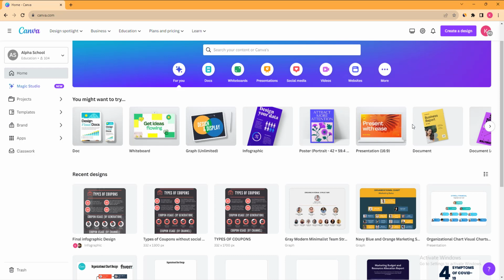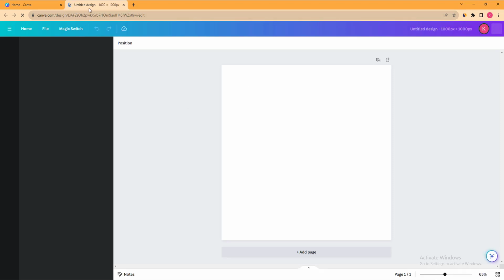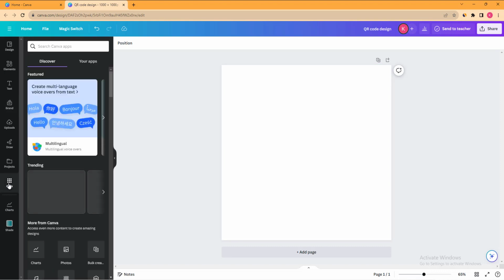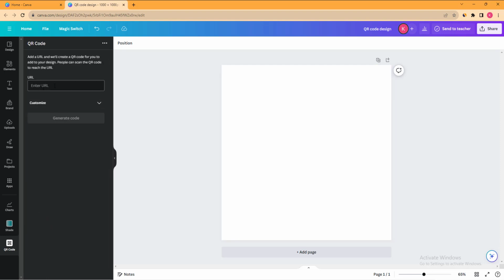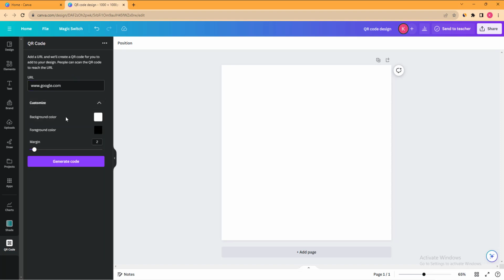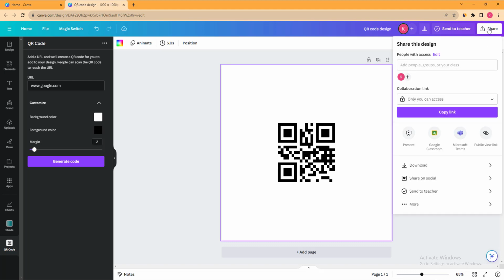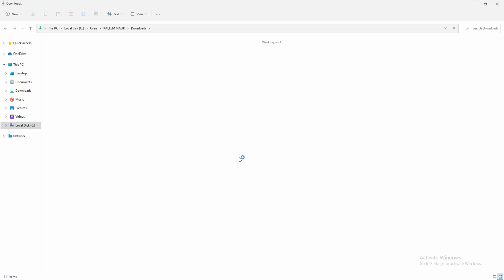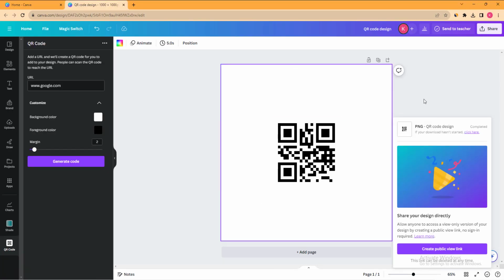How to generate a QR code for free in Canva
Hi there,
In this video we will learn how we can generate qr code in canva within 3 minutes.